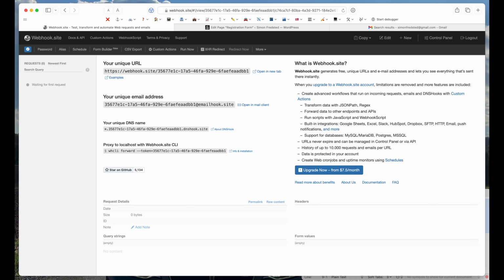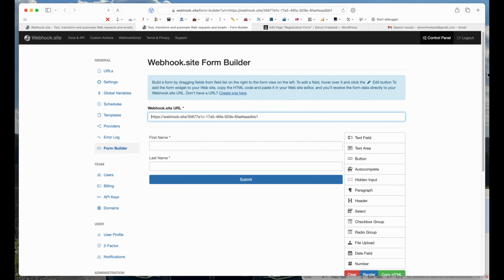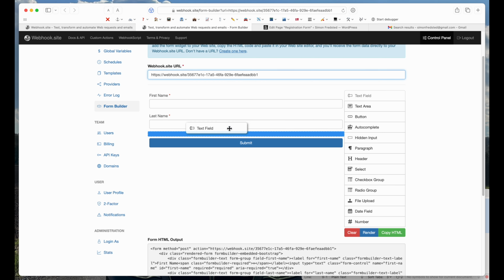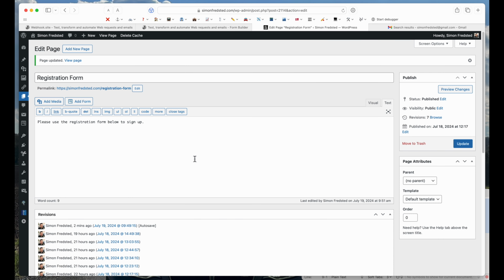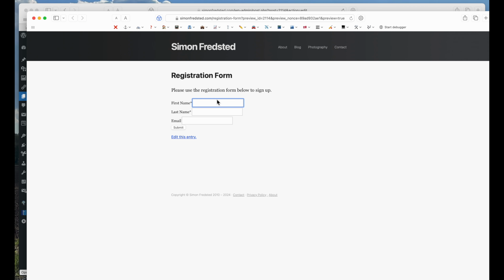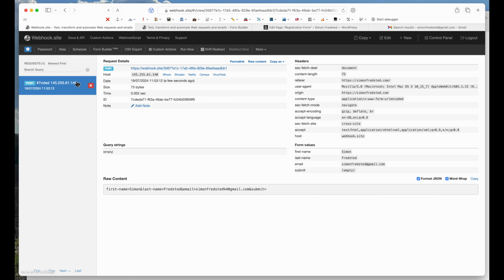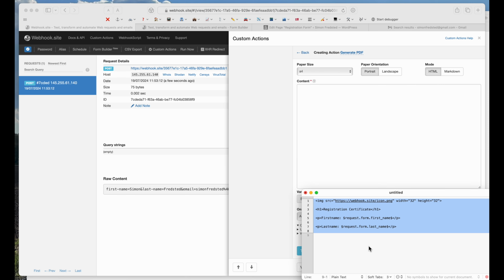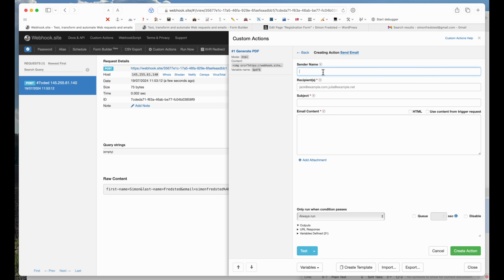Webhook site - Form Builder, PDF Generation, Send Email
Quick demo that shows how to use Webhook.site Form Builder and how to generate PDFs and send emails (with attachments!) using Webhook.site Custom Actions.